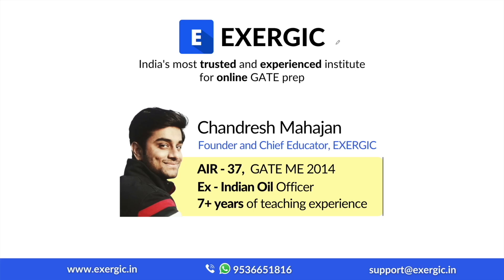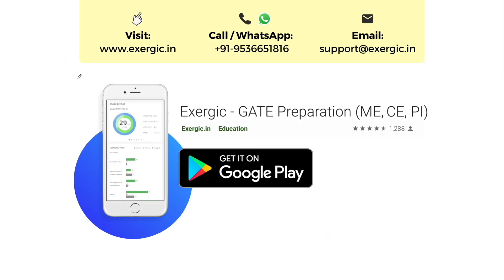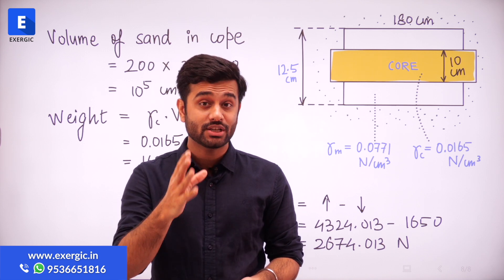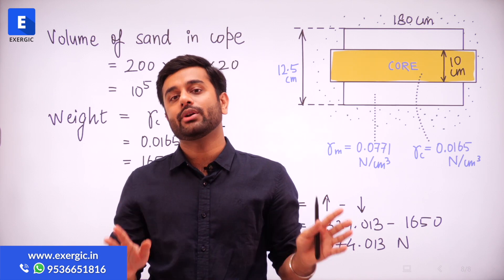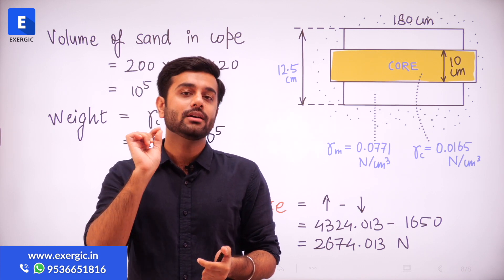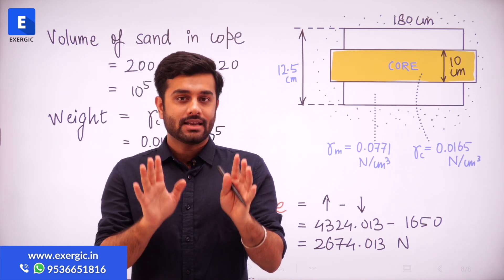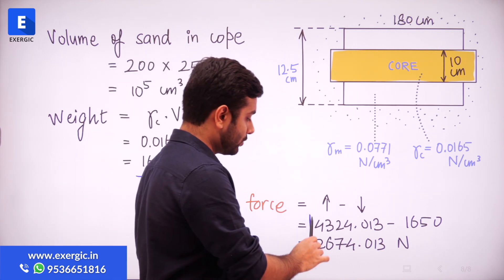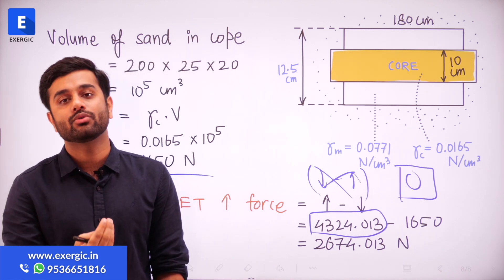2 Tips for Numerical of Casting - Manufacturing and Production | GATE Mechanical